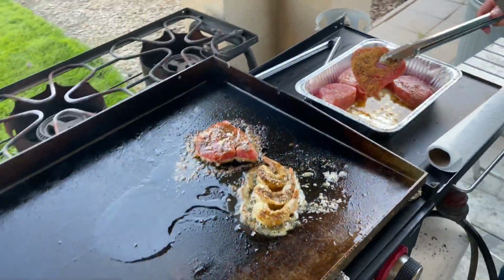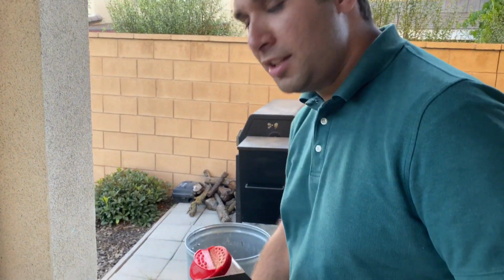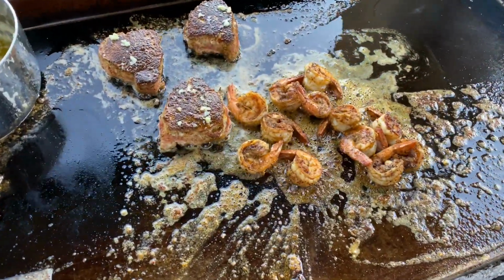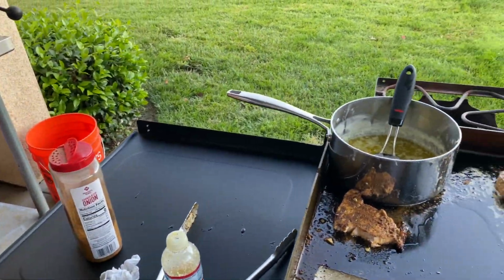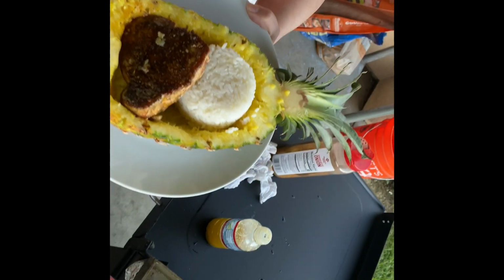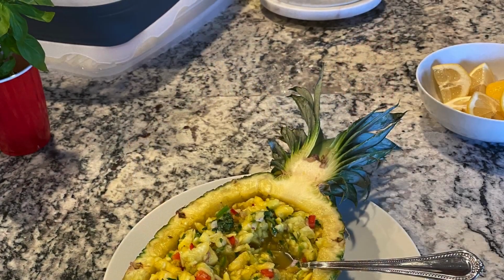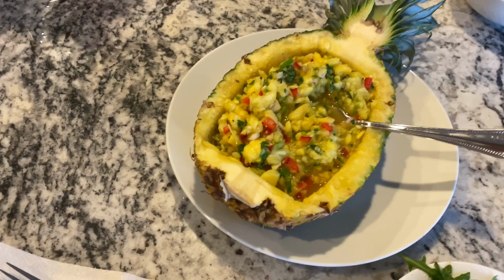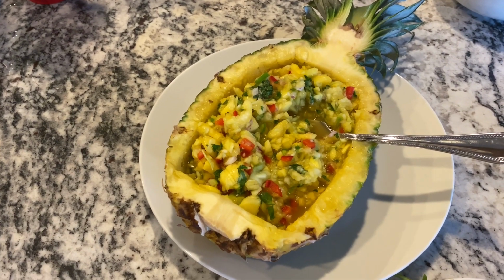how to make blackened Caribbean style Ahi Tuna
wild caught Ahi Tuna blackened Caribbean  style with shrimp & coconut rice and mango pineapple salsa.